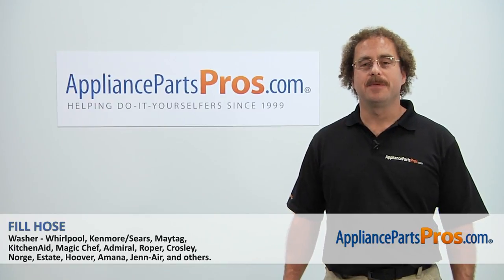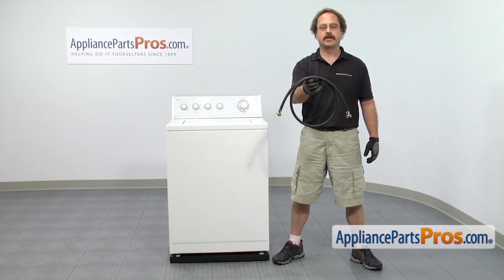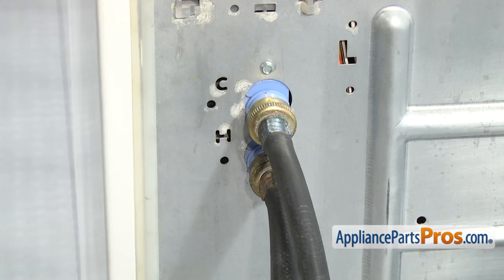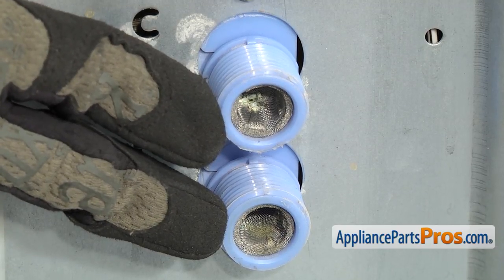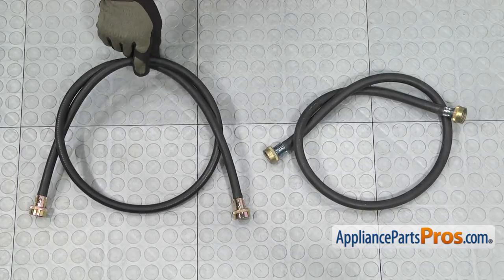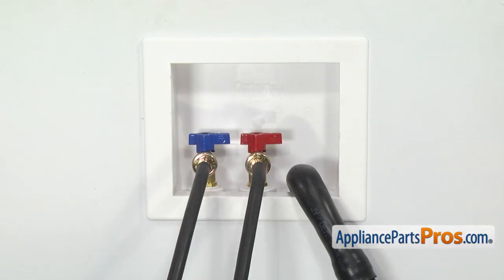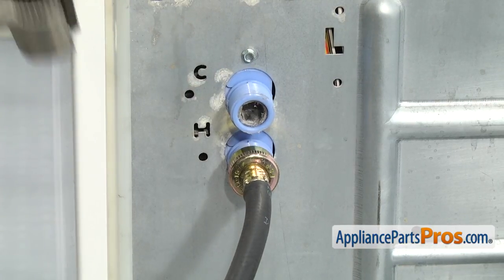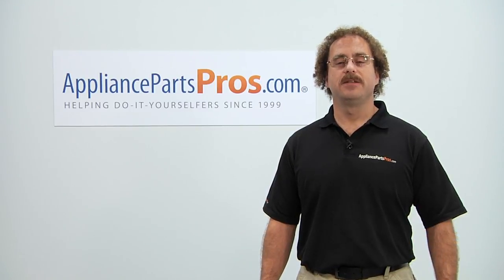How To: Whirlpool/KitchenAid/Maytag Fill Hose WP89503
Symptoms: damaged; water leaking on floor.

Tools: towel, pliers.